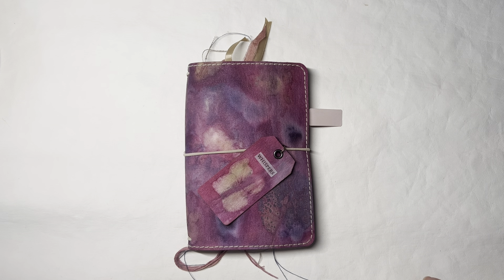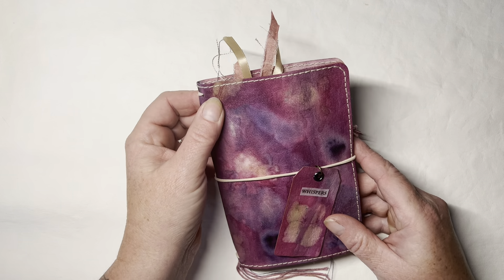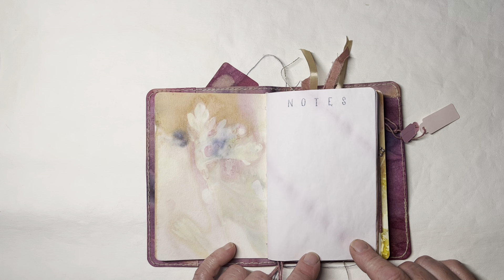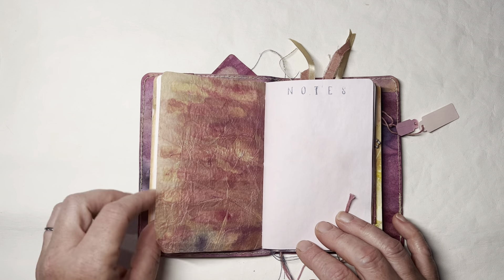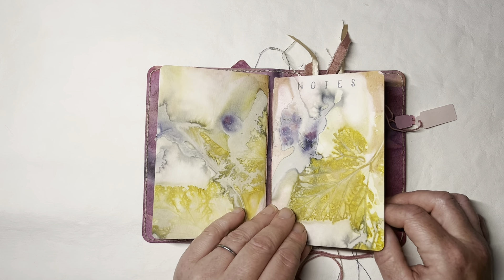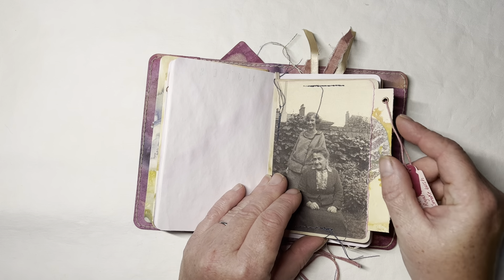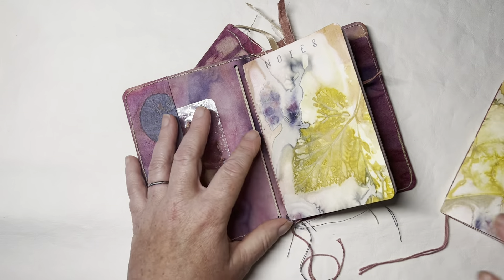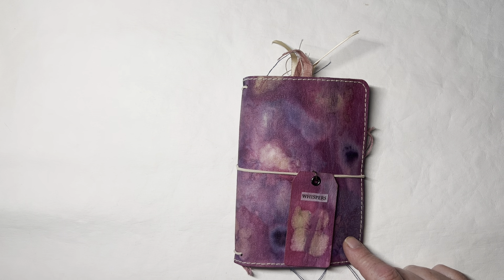Eco Dyed Pocket sized. Field Notes Journal. Junk Journals. Refillable Journal Covers